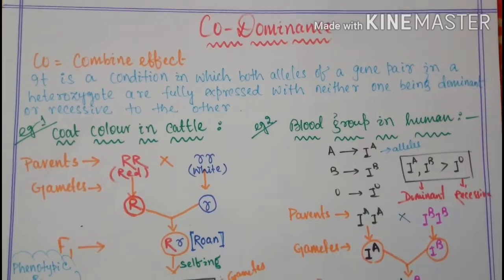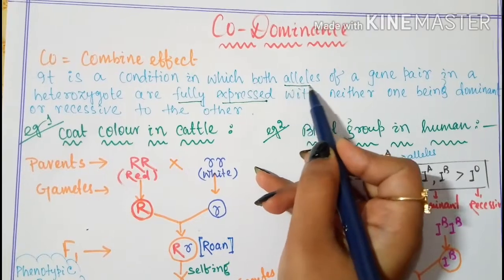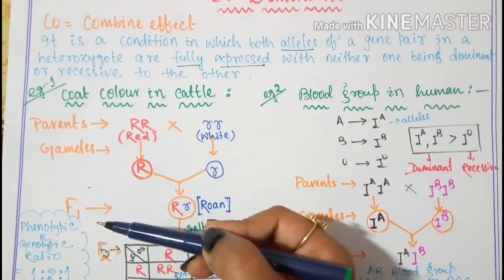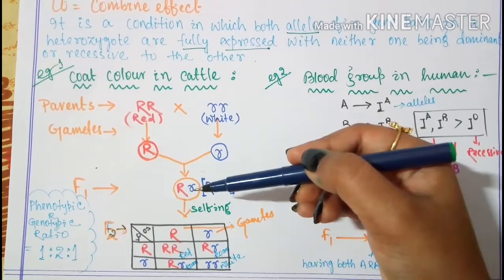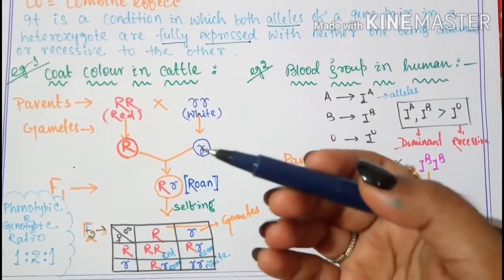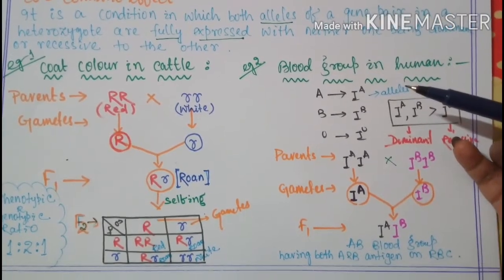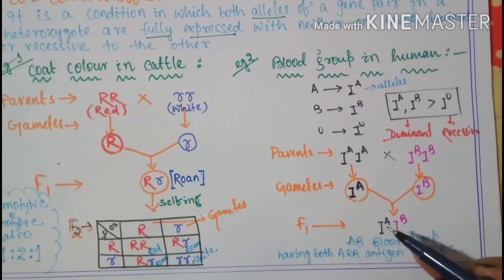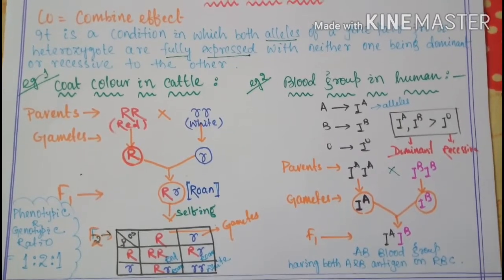Codominance and basic difference between incomplete dominance and codominance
For chse &  neet examination